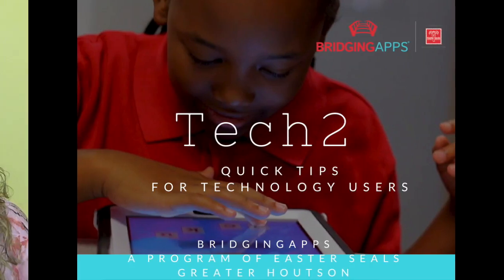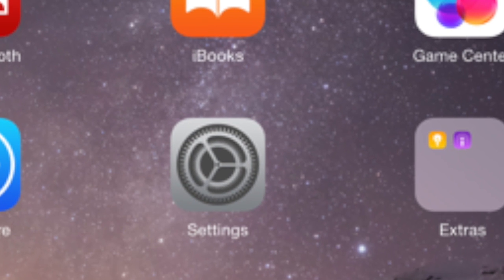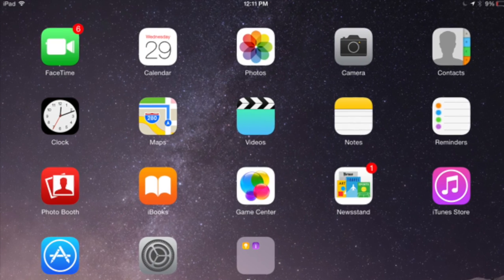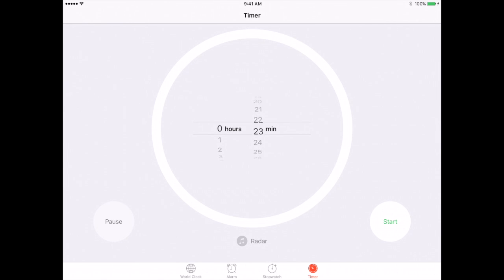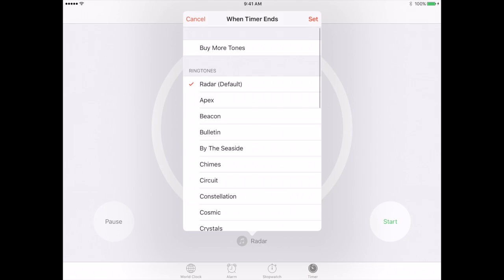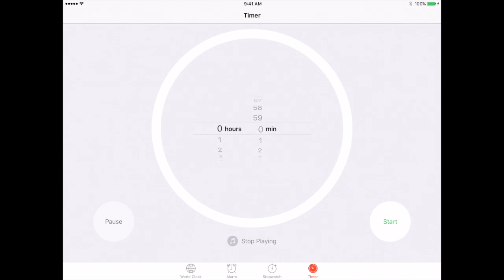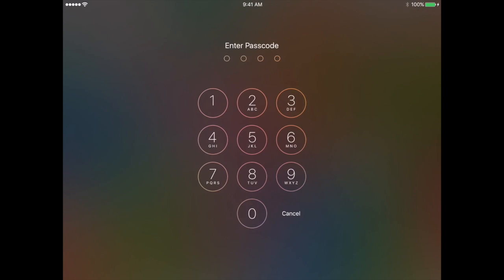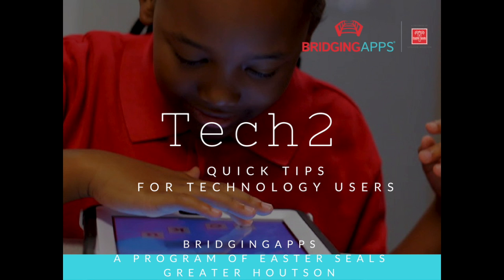How to Set a Timer on an iPad to Limit iPad/iPhone Usage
Here is a short video tutorial that will show you how to set a timer using Apple's built in clock function to make the iPad/iPhone go to sleep mode, requiring a passcode to be entered to turn the device back on.